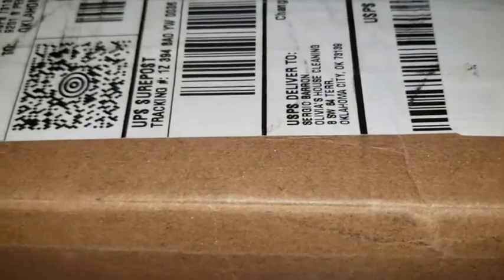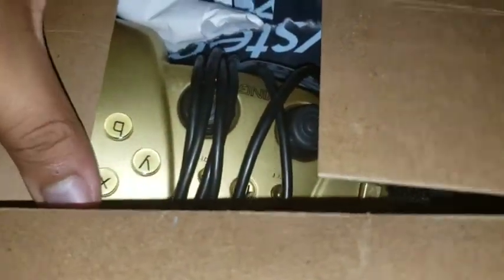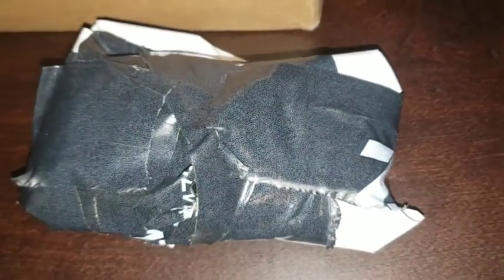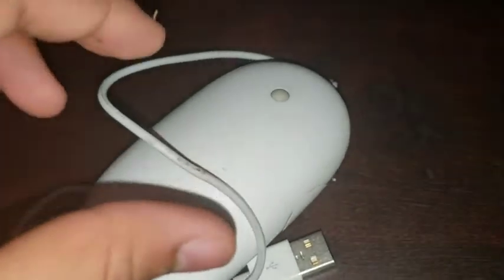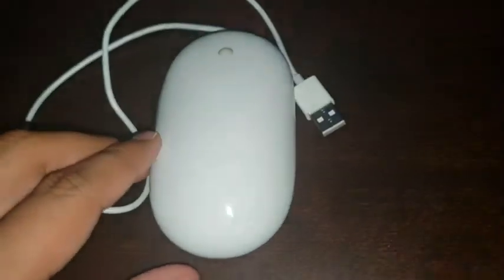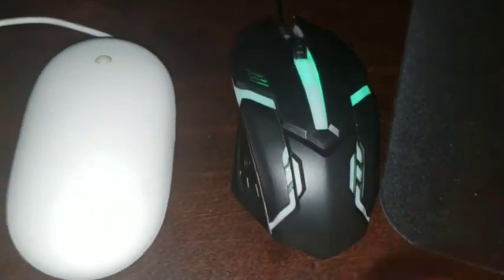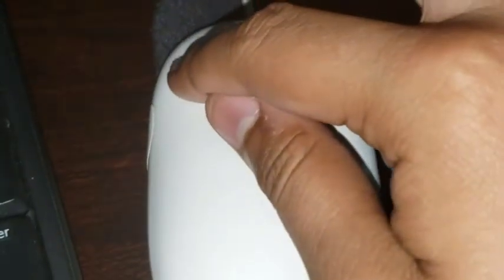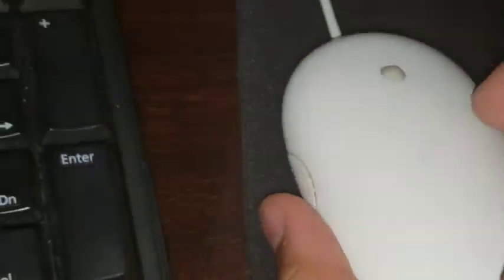Apple Might Mouse Review